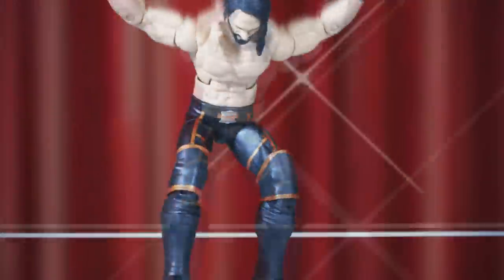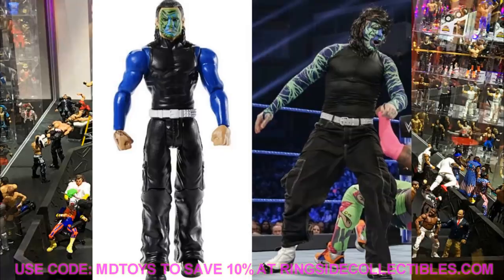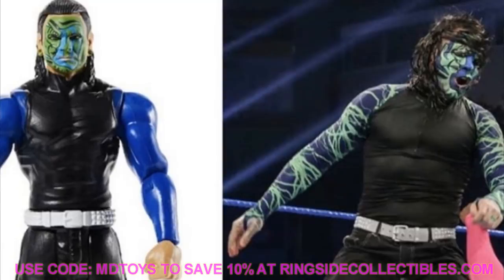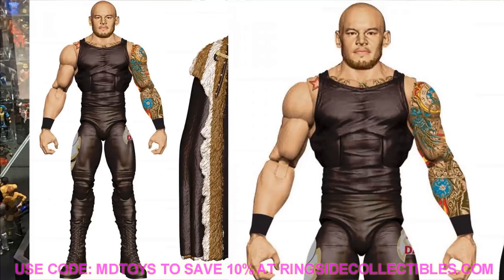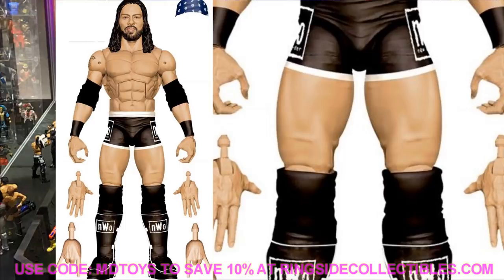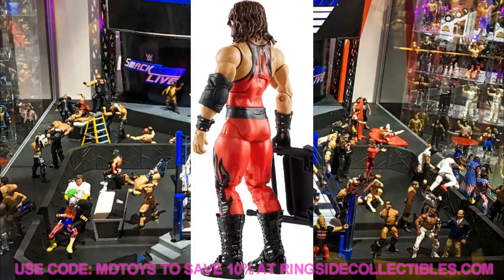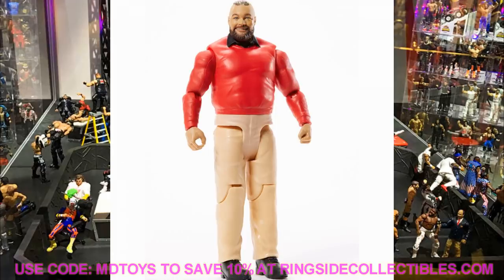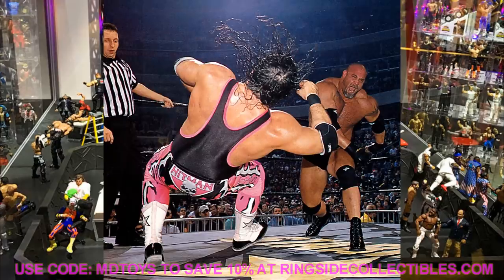PROBLEMS WITH UPCOMING WWE FIGURES! 2020-2021!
NEW Mattel WWE Elite action figures wwe toys wrestling figures 2020 revealed at San Diego Comic Con 2020 SDCC 2020 Reveals mattel new wwe toys coming soon revealed wwe elite 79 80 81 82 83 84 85 Ultimate edition hulk hogan edge the fiend bray wyatt elite new wwe elite figures wwe legend series target exclusive walmart exclusive wwe collectors editions comic con at home sdcc wwe elite squad
new days elites figures new action figures wwe toys problems with upcoming wwe action figures toys new wwe toys action figures